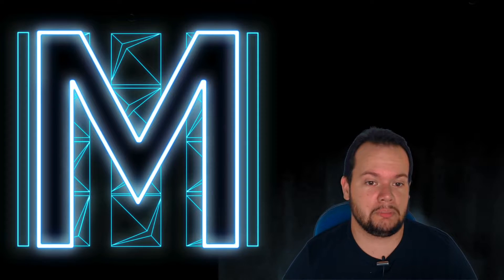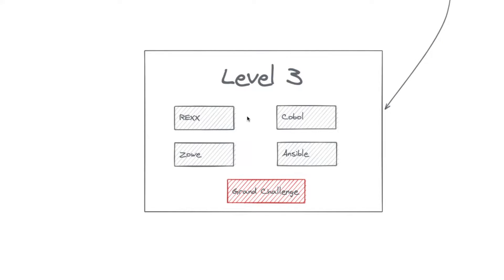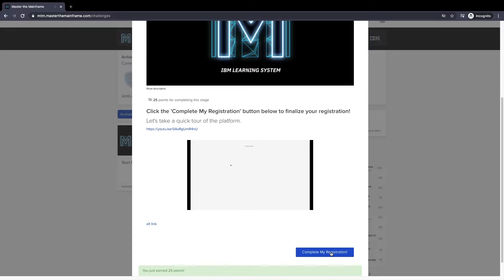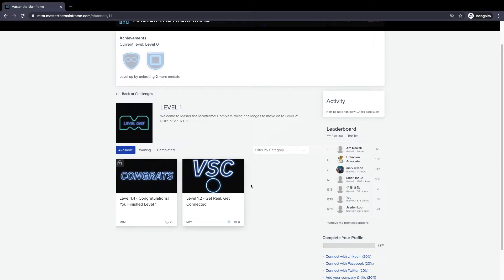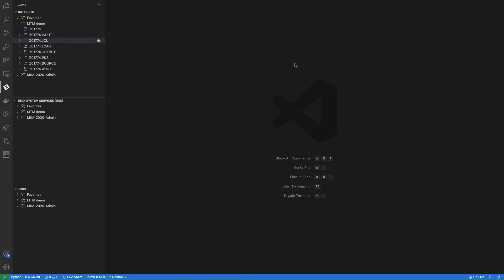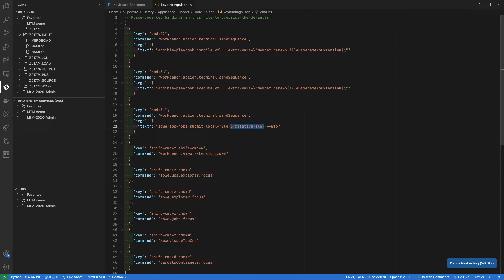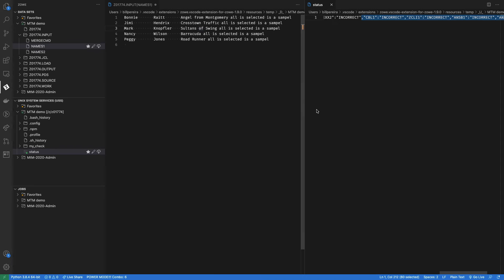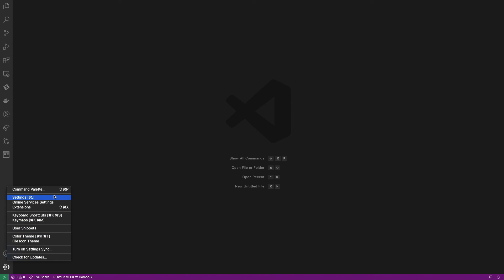Getting started on the new Master the Mainframe!!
Hey the MasterTheMainframe is bringing a new experience this year, let's take a look on what we can expect, what is on Level 1 and also take some tips about VSCode, the main tool we will use on the challenges!